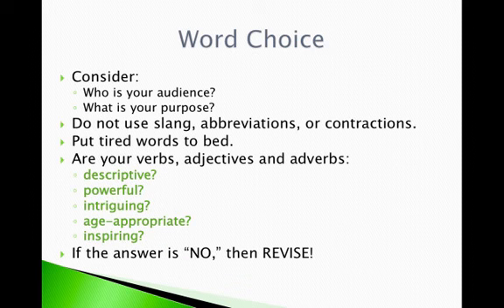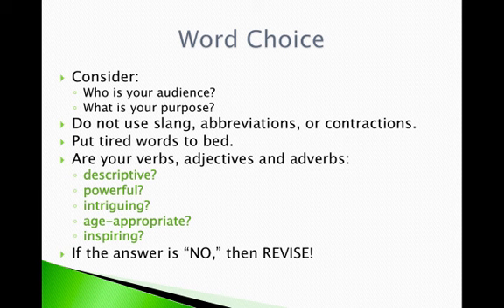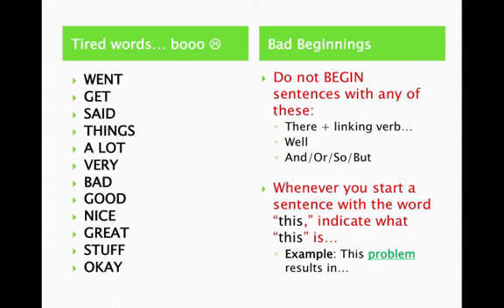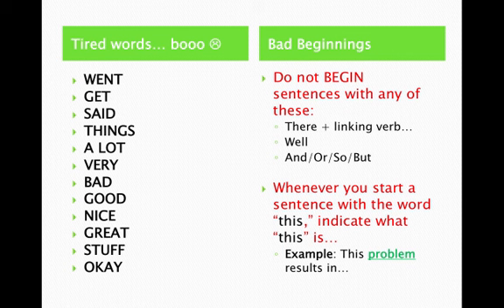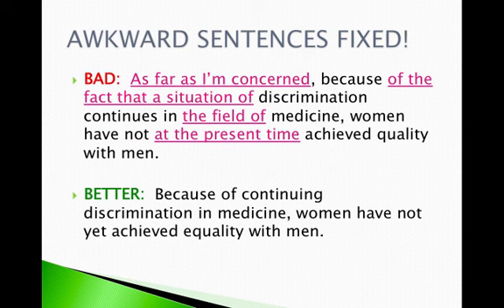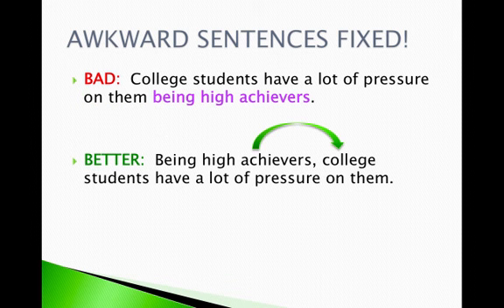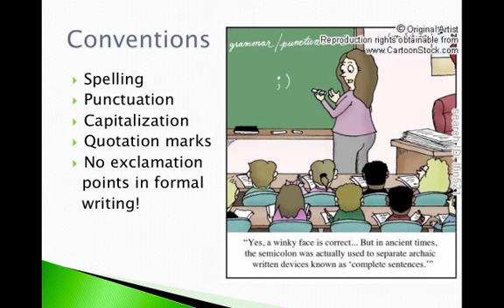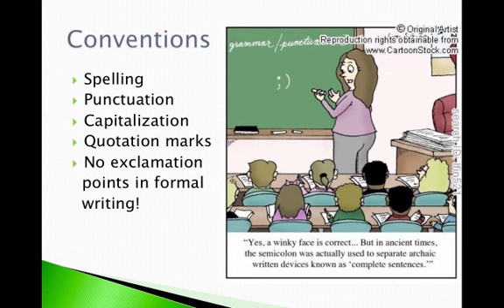6 + 1 Traits of Writing Overview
Table of Contents:

00:08 - 6 Writing Traits
00:17 - Ideas & Research(Content / Strength of Arguments)
01:41 - Organization
02:40 - Word Choice
03:57 -
04:46 - Sentence Fluency
06:29 - Sentence Fluency
08:23 - AWKWARD SENTENCES FIXED!
08:56 - AWKWARD SENTENCES FIXED!
09:17 - AWKWARD SENTENCES FIXED!
09:49 - Voice
12:29 - Presentation
13:36 -
13:37 -
13:37 -
13:38 - Presentation